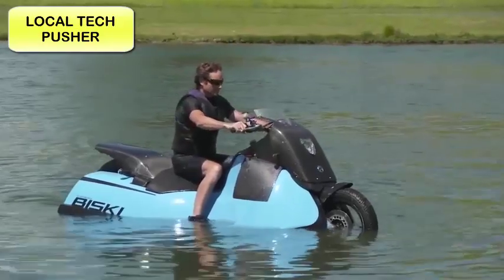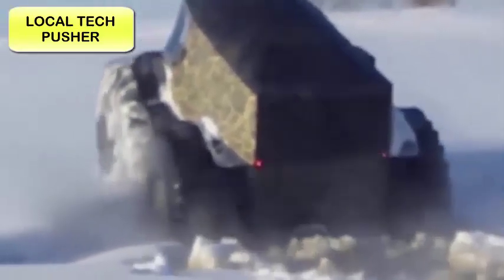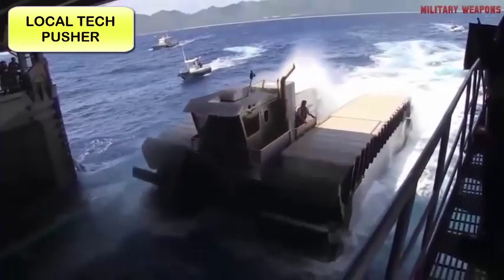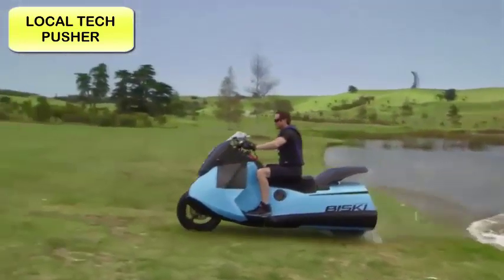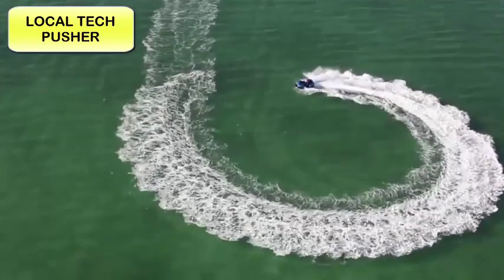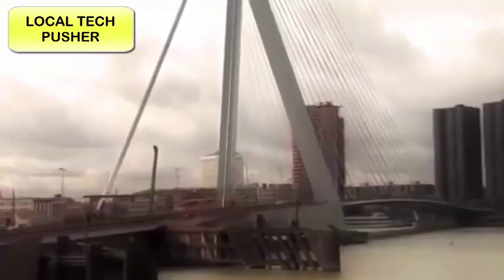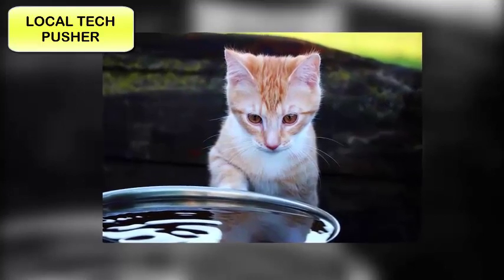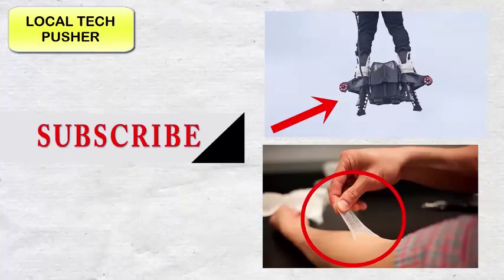Amazing Vehicles + Amphibious Vehicles You Must See...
Amazing vehicles + amphibious vehicles you must see that they kept quiet about...

Gotta keep new designs of amphibious cars quiet right?  Well, now you can sit back and watch these cool amphibious vehicles.

Ever wished you had and amphibious car? Maybe there's amphibious vehicles for sale near you. How about an amphibious bus, or an amphibious jeep, an amphibious RV or water car?

Imagine having an amphibious Lamborghini or from one extreme to the other, an amphibious tank.

It's not uncommon to see amphibious vehicles for sale now with amphibious cars being designed and other water cars 2019. You'll never see me in an amphibious car though, water car or amphibious ATV

If you like this video you'll love this -